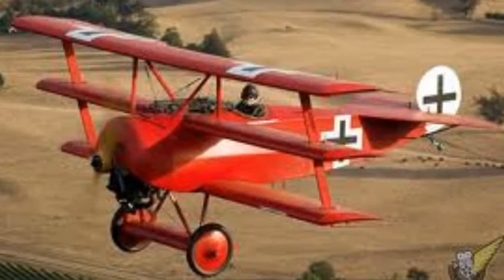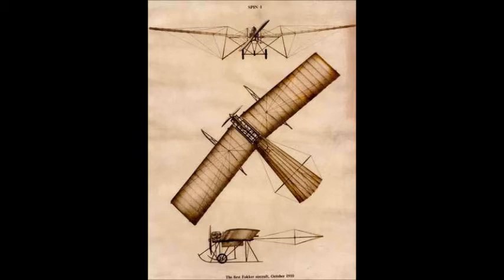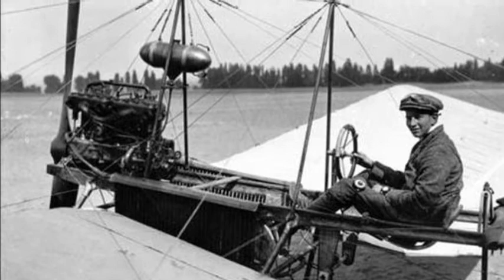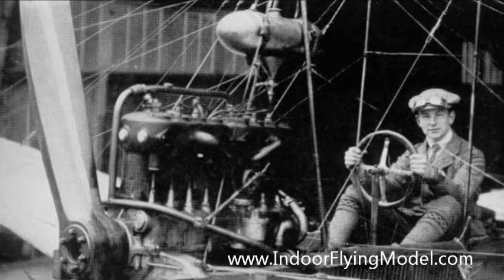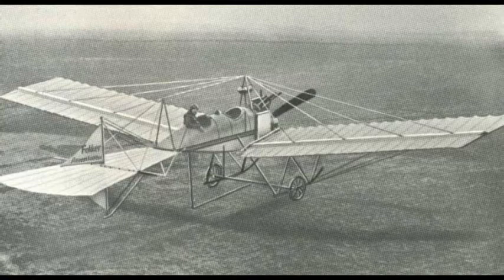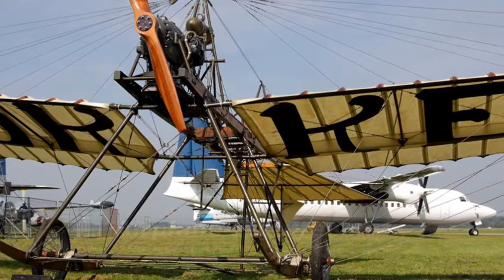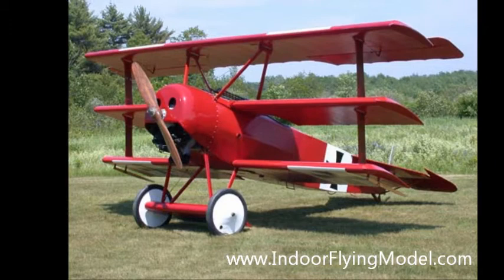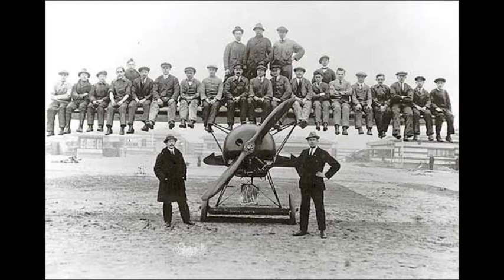Anthony Fokker - Fighter Aircraft Designer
Anthony Fokker taught himself how to design, build and fly an airplane in 1911 at the age of 21 years.  Just three years later Fokker started his iconic fighter aircraft designs for Germany during World War I.

This video describes Fokker's initial trainer aircraft design, the "Spin," and how this led to his later advanced aircraft. to include the Fokker D-VII and Fokker D-VIII fighter aircraft of WW-I.

Regards,
Tim

Chapters:

00:00 - Intro
00:16 - History
00:48 - Spin
06:54 - Fighters